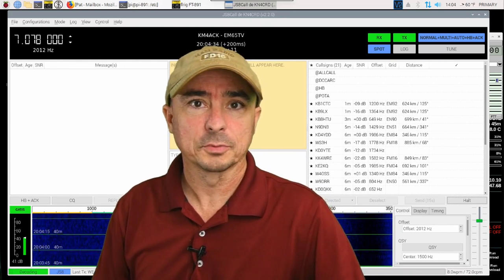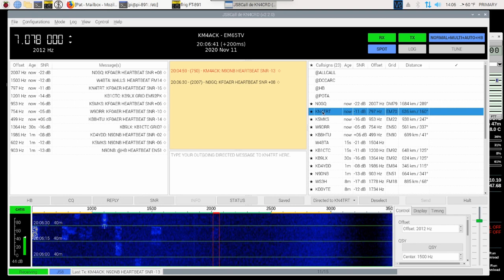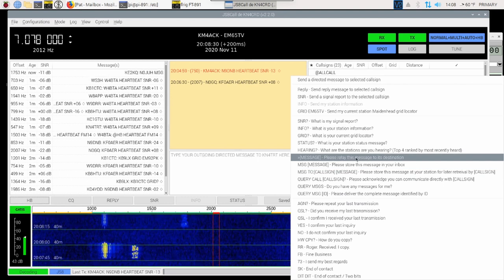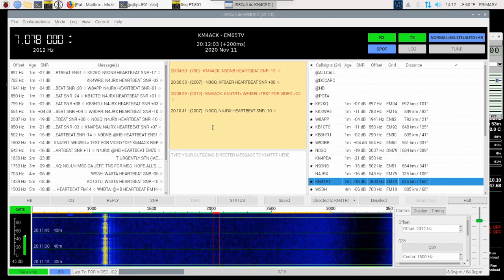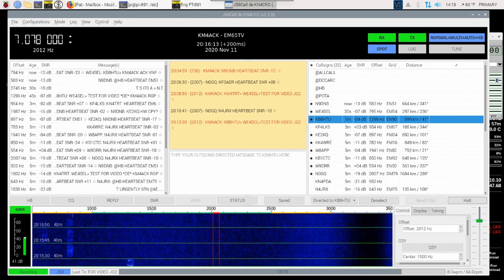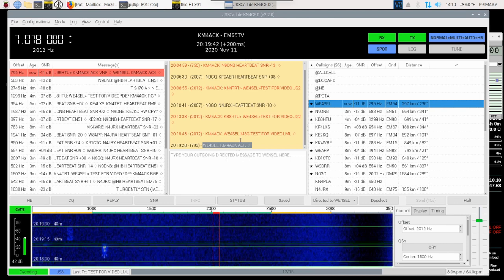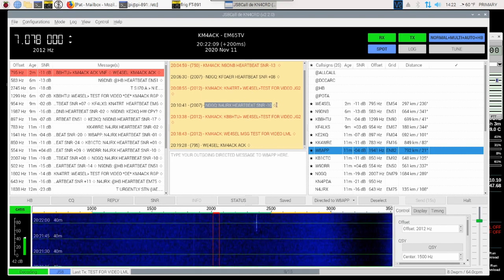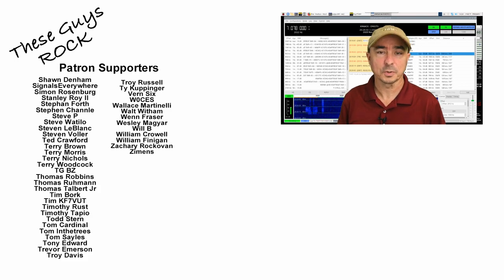JS8Call Relays and Messaging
Take a look at how to use relays and messaging in JS8Call.